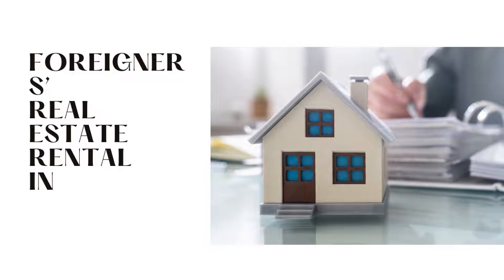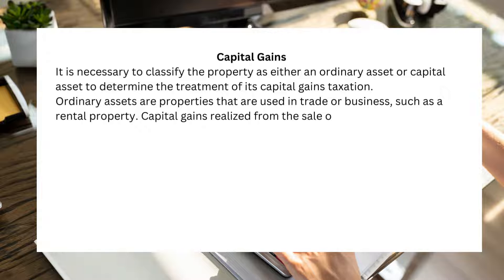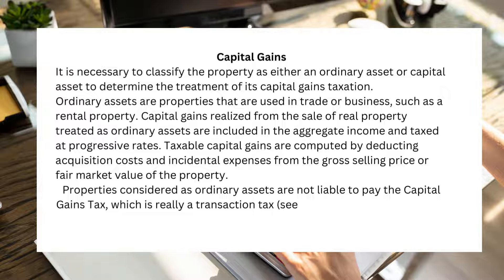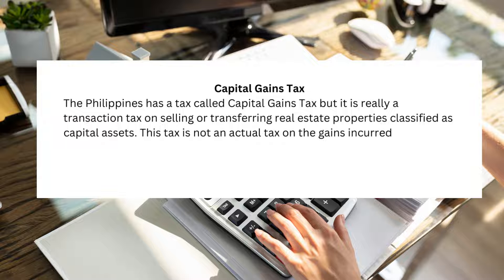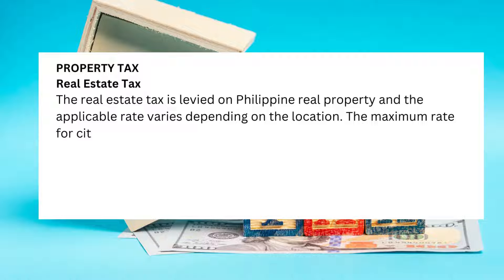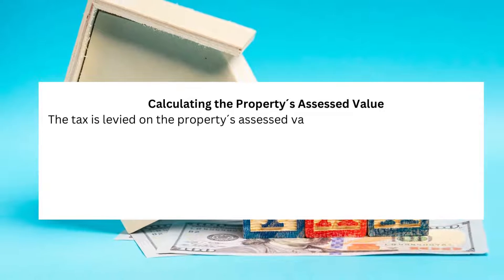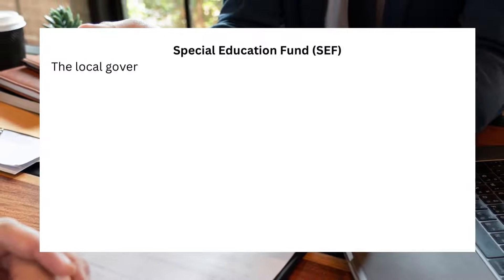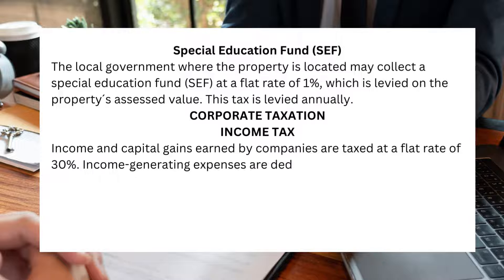FOREIGNERS’ REAL ESTATE RENTAL INCOME TAX IN THE PHILIPPINES PART 2